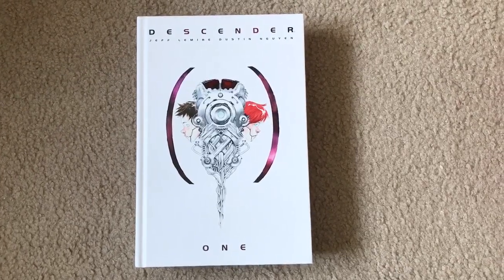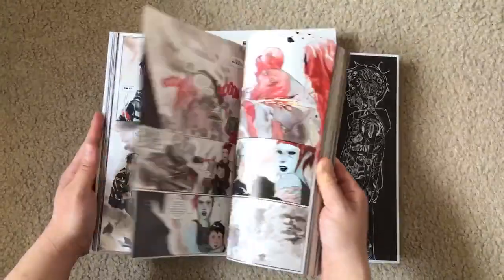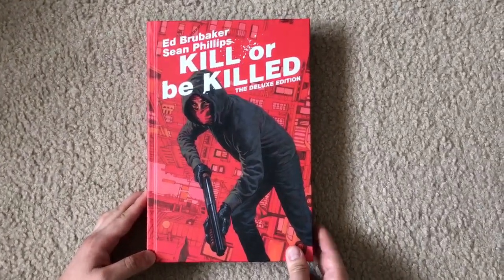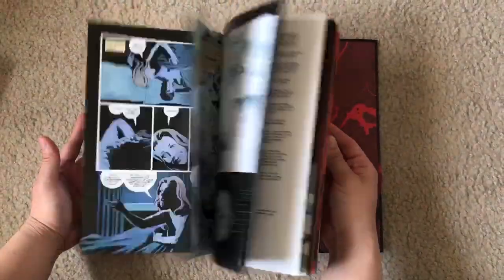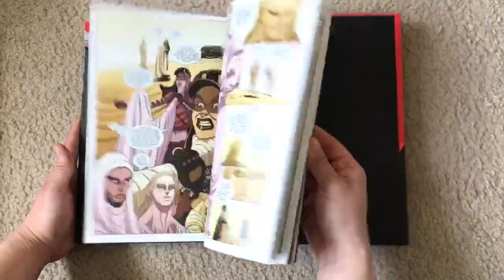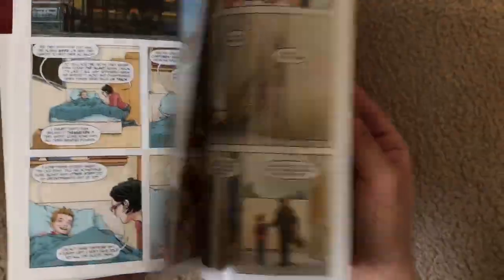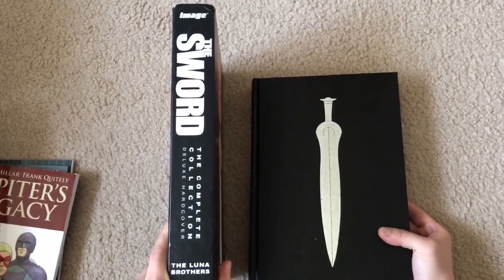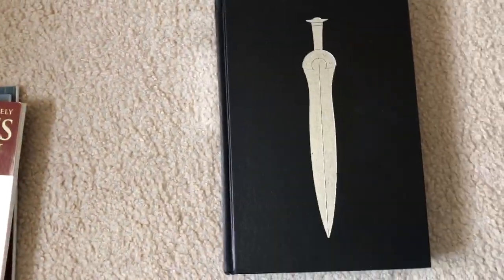Top 5 Image Comics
MY Top 5 Image Comics in under 3 Minutes.
Most of these are completed collections.
What are your favorite Image Comics?
1. Descender
2. Kill Or Be Killed
3. Luther Strode
4. Jupiter’s Legacy / Jupiter’s Circle
5. The Sword
4/14/20